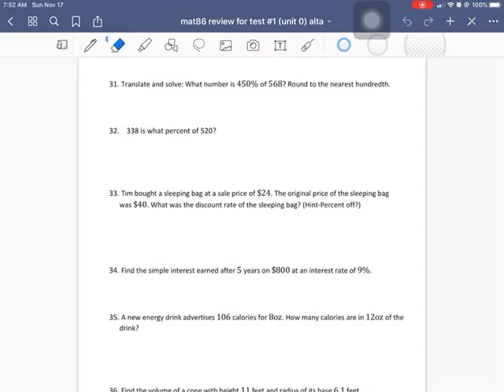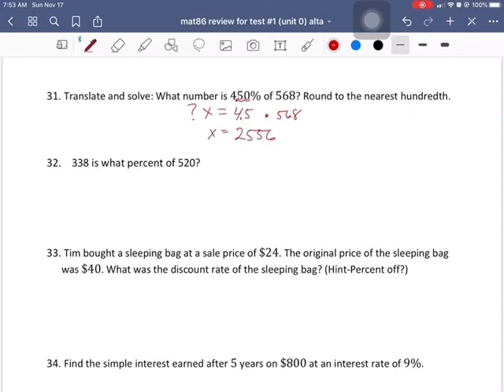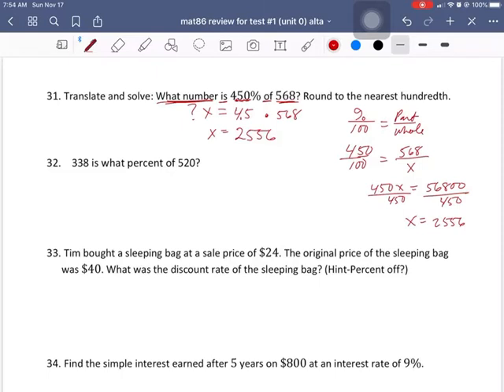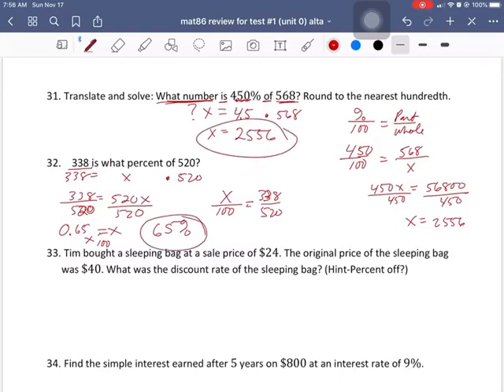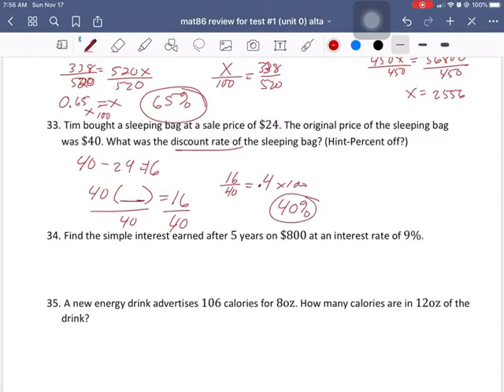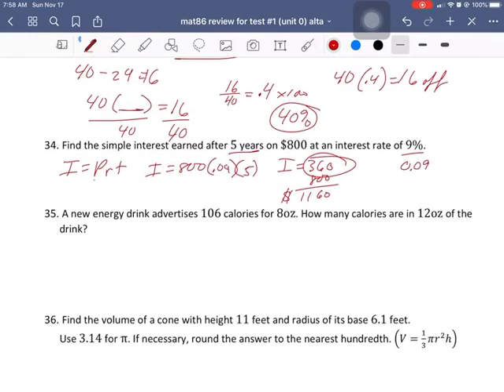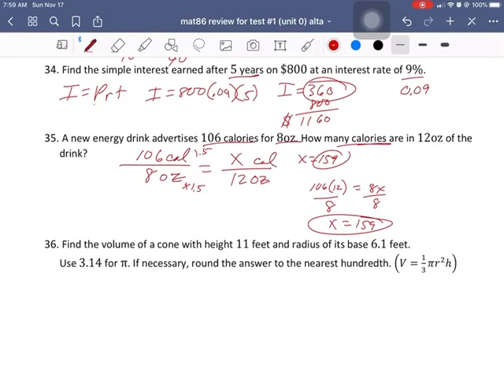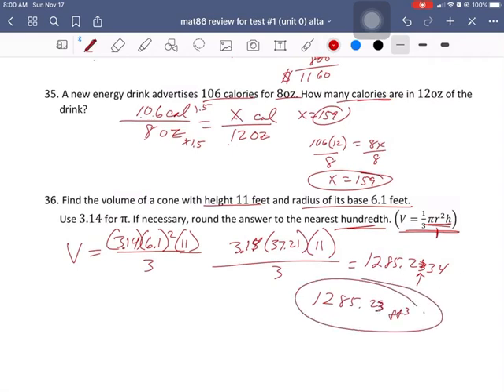MA86 Review for Test #1 (Unit 0) page 4